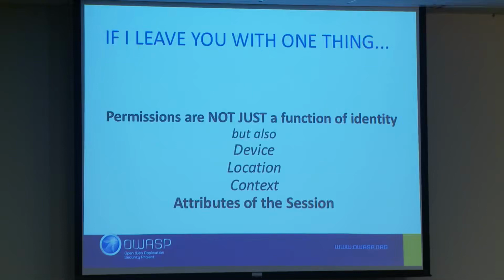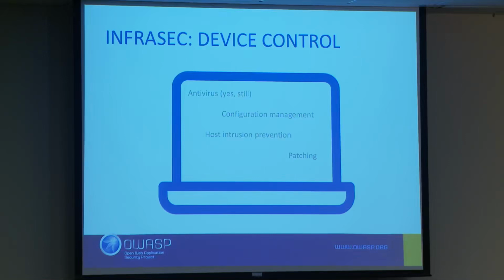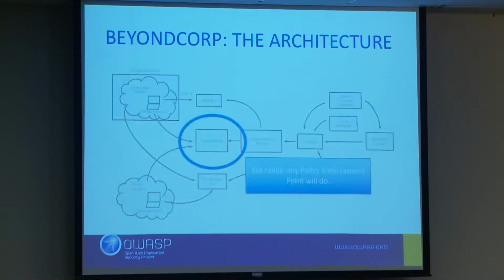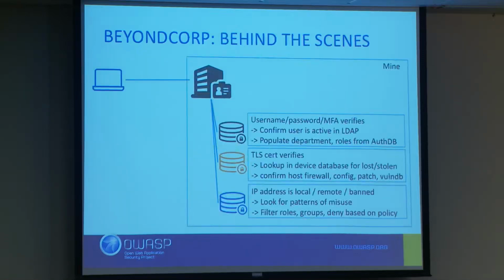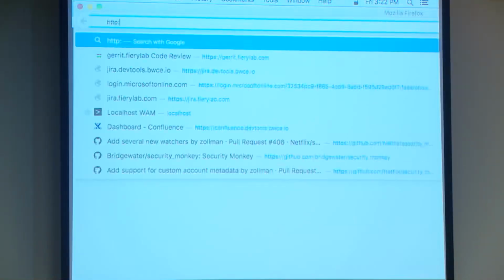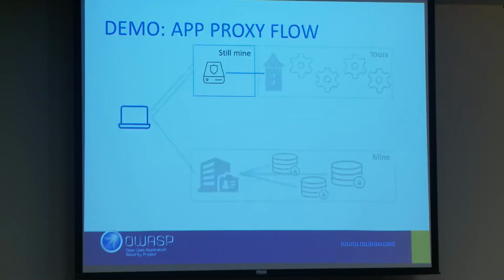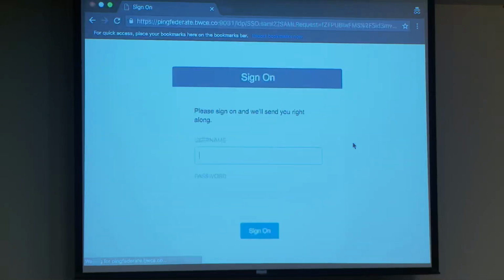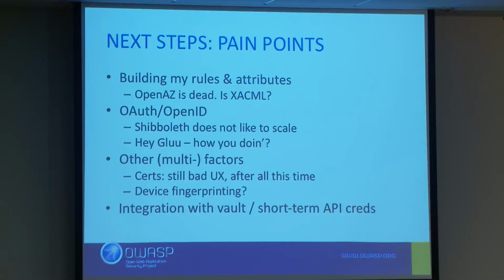Be Ready for BeyondCorp enterprise identity, perimeters and your application Jason Kent